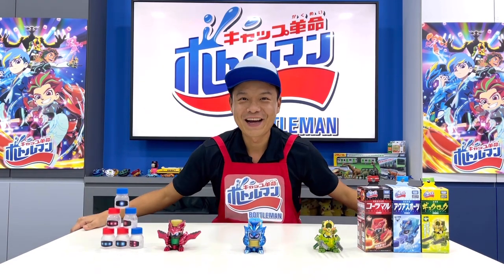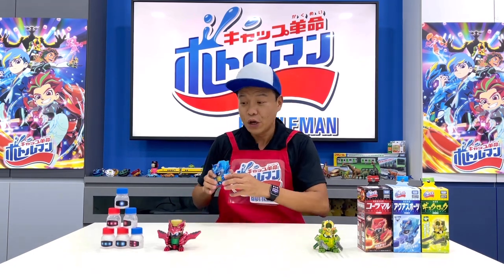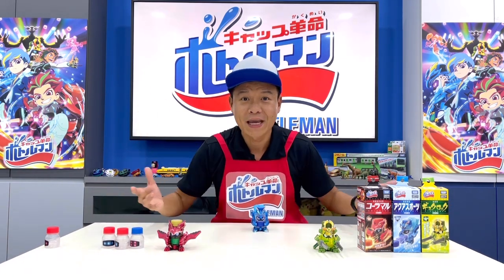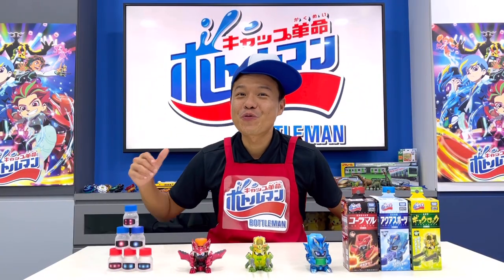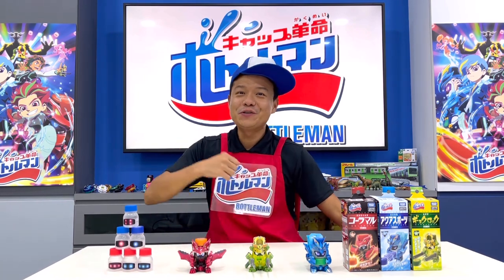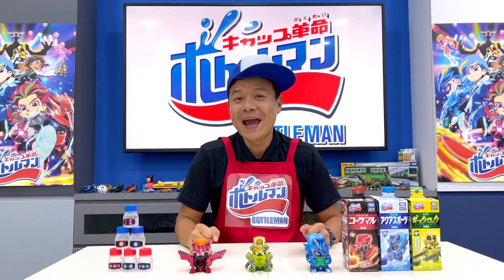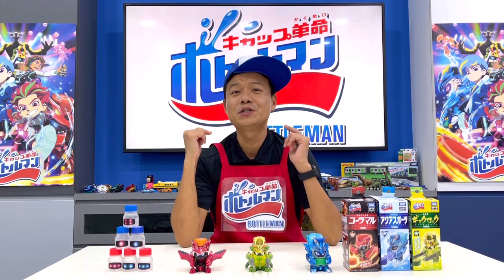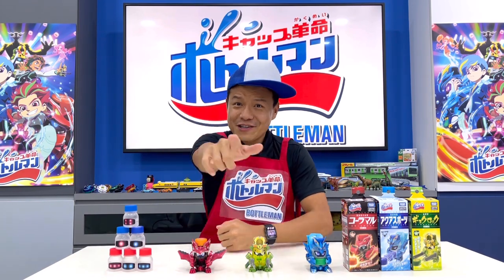TRICK SHOT – CAP REVOLUTION BOTTLEMAN Bot-01 Colamaru / Bot-02 Aqua Sports / Bot-03 Green Tea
The new “BOTTLEMAN” series plastic bottle cap shooters is here!

Enjoy various sports by shooting plastic bottle caps in a FUN and CREATIVE ways – the options are limitless!
From battling with friends, bottle-cap-shooting to precision shot; you can master them all.

Come and join the FUN together with us!
Show us your miraculous versions with hashtag BottlemanTrickShot​